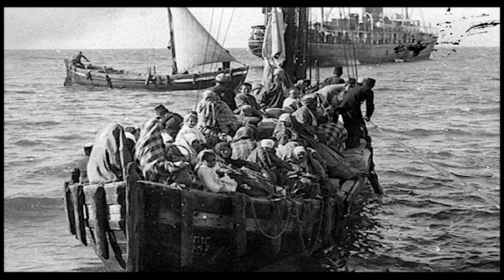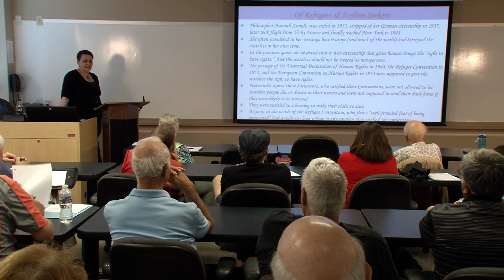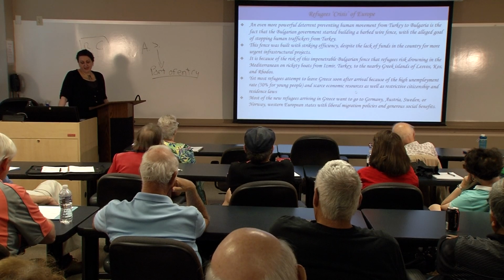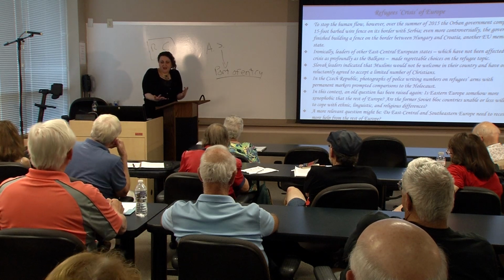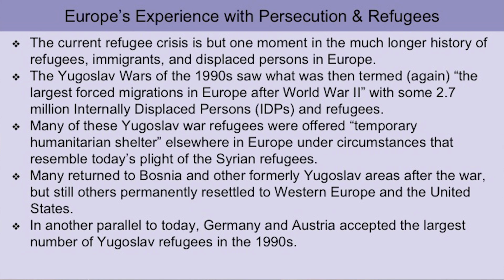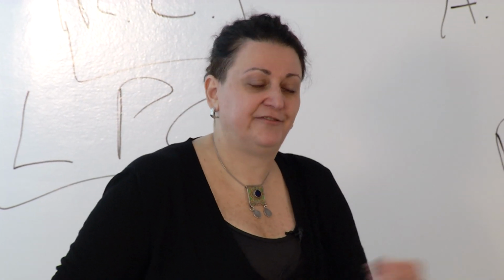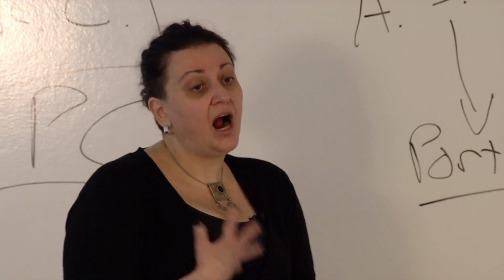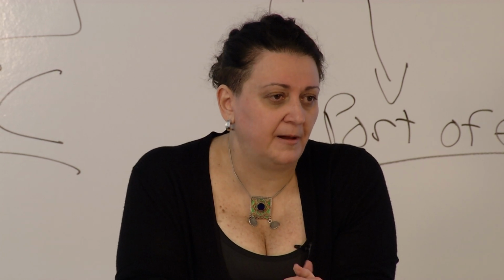Refugees & Asylum Seekers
International Political & Social Issues course covers what exactly is a refugee and the history of refugee crises.